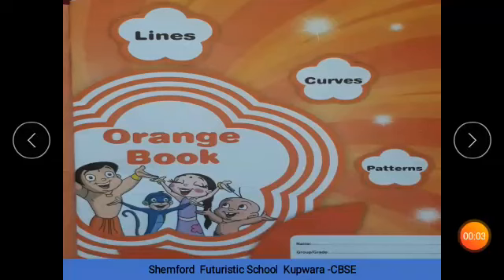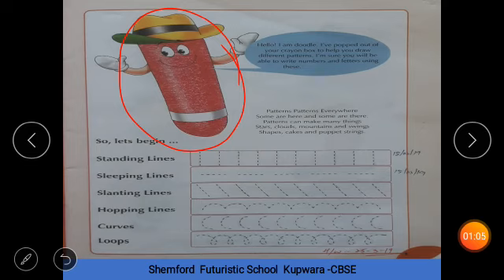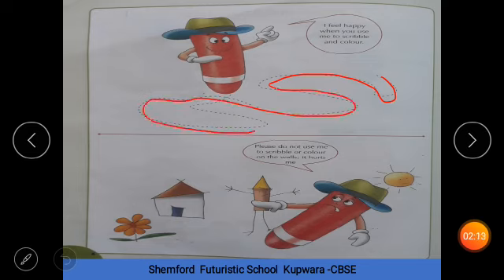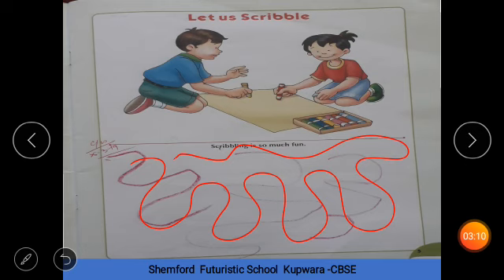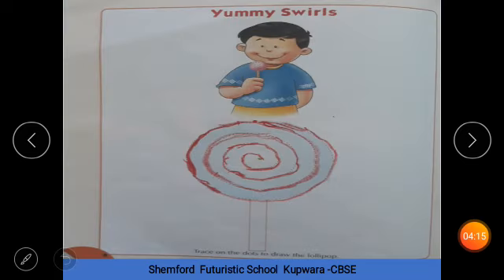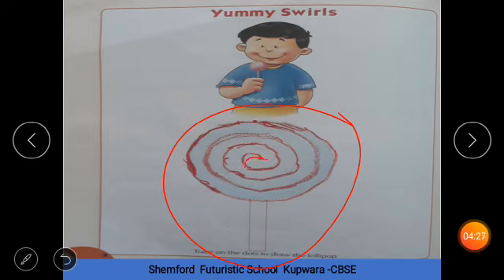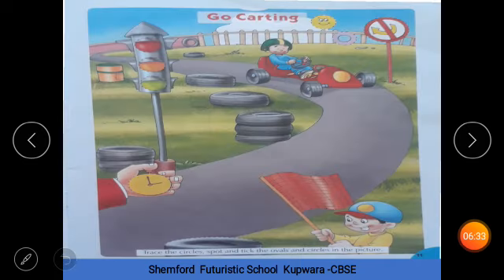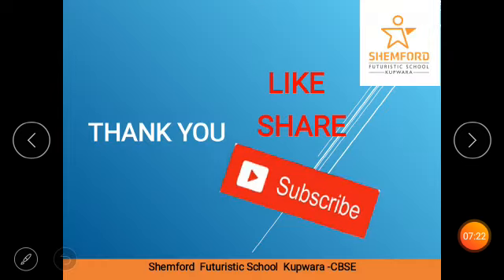Nursery Orange book-1| tracing lines and curves